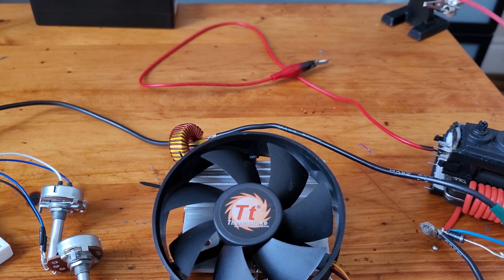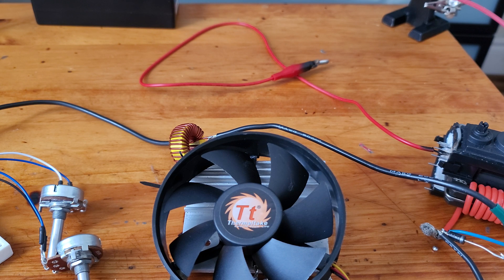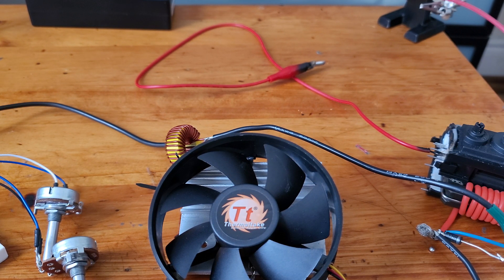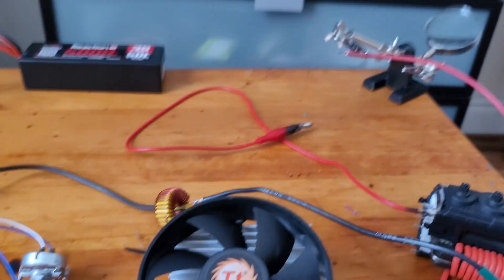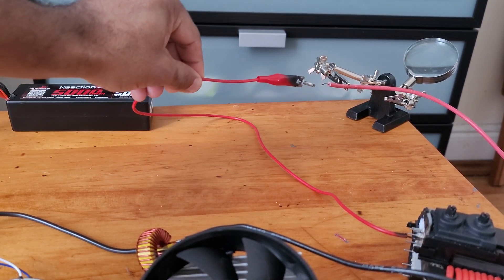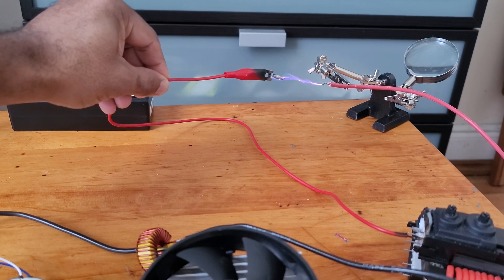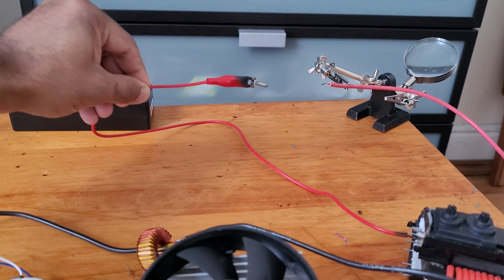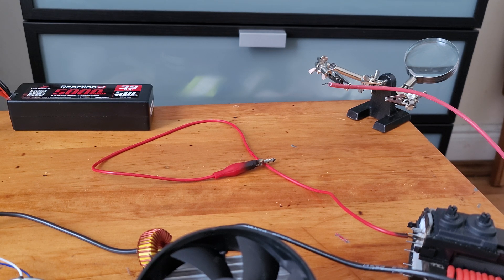Ion lifter powersupply. " More Power".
This time. i changed ths mosfet to a 250n and put a capacitor and resistor from drain to source. I originally had a cooling fan, but now i don't need it. The mosfet stays cool and now i'm getting 50kv instead of 35kv.